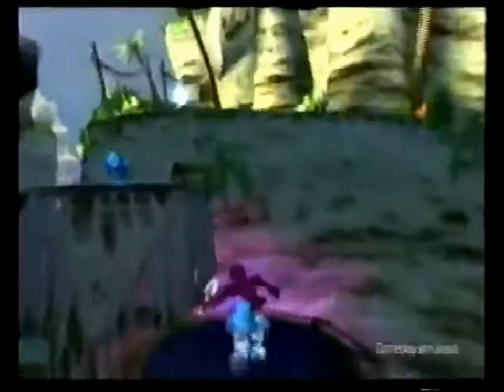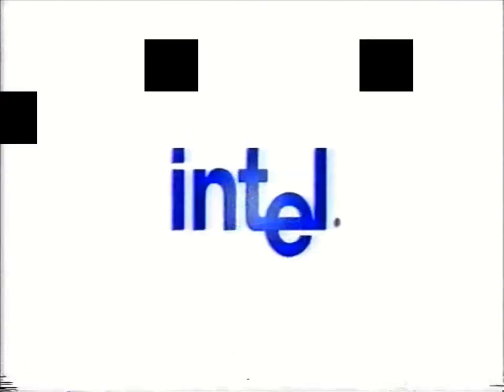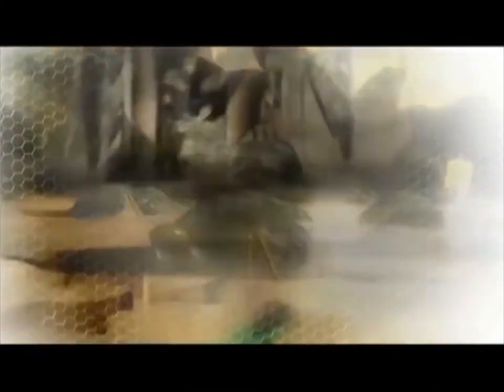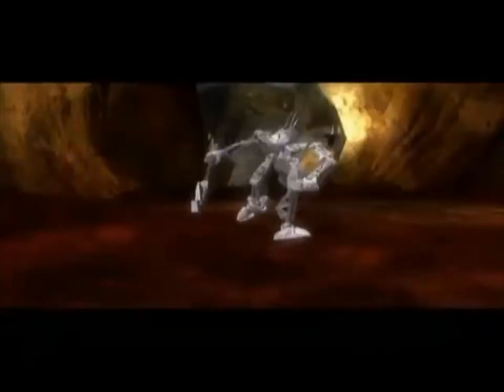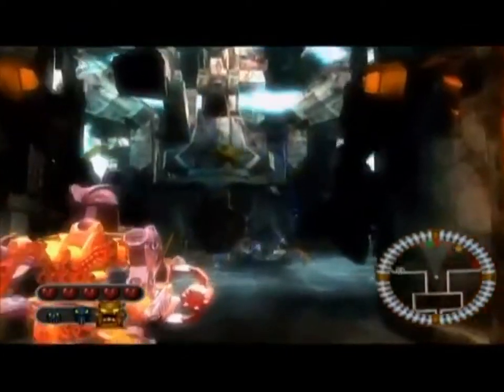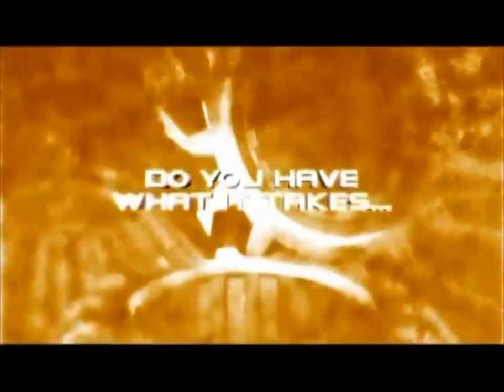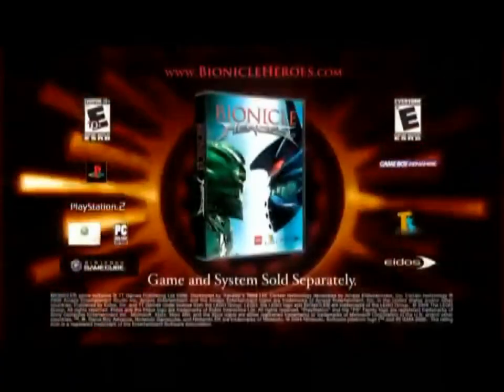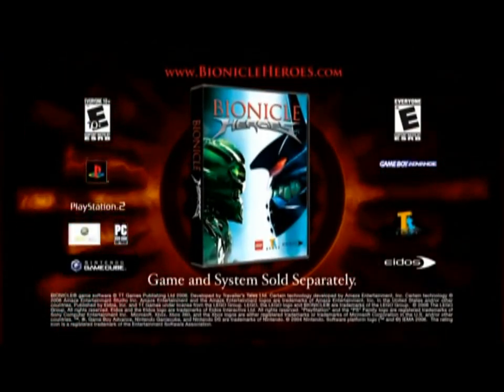The Two Main Bionicle Video Game USA TV Commercial !